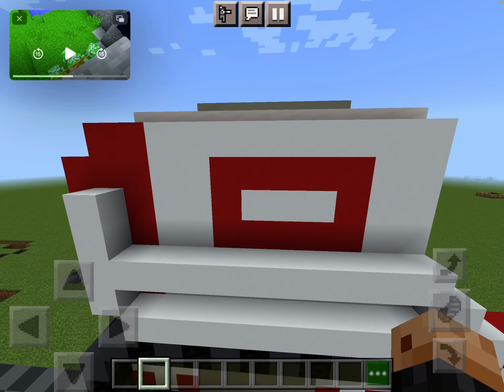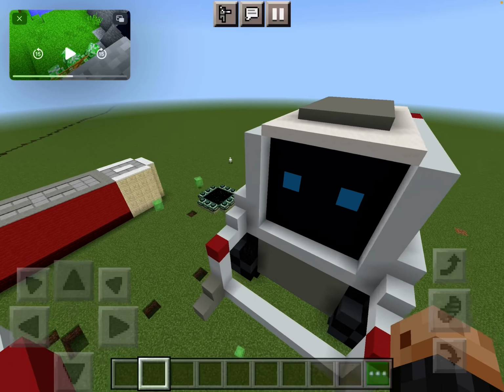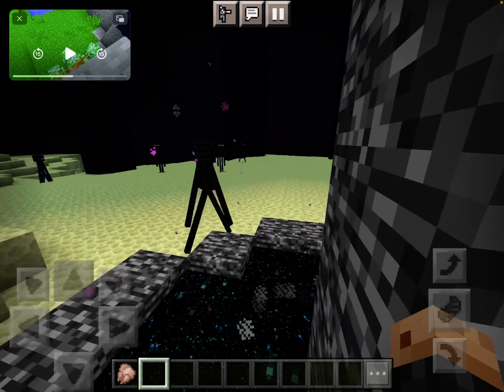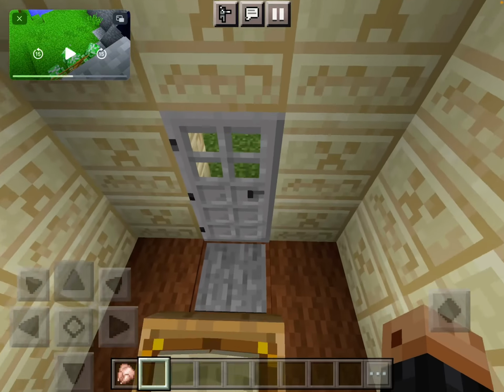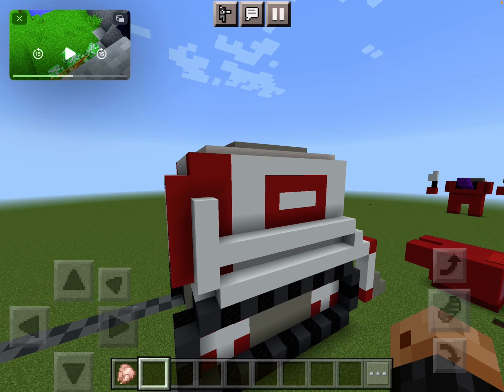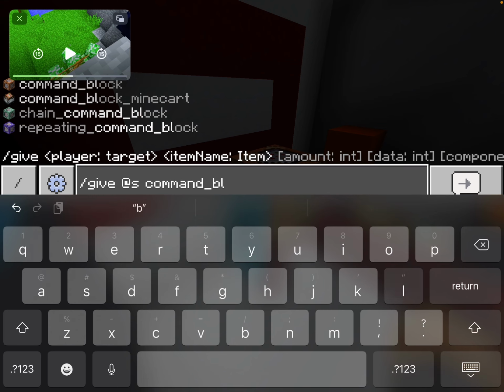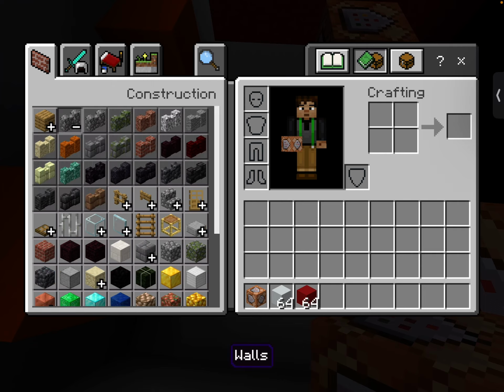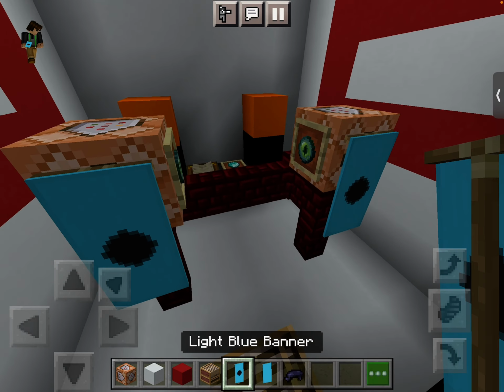How to build Cozmo in MINECRAFT